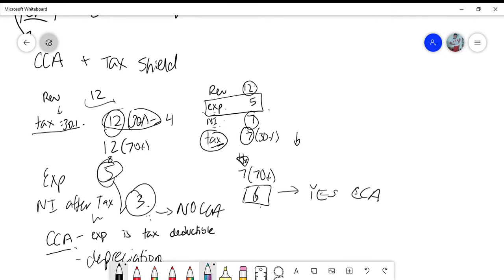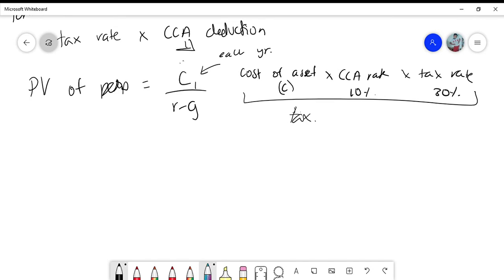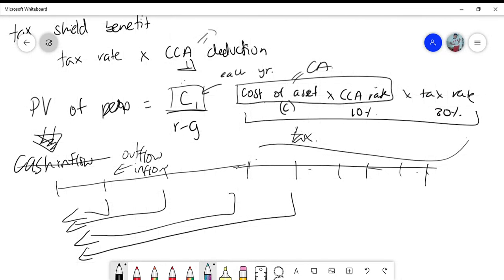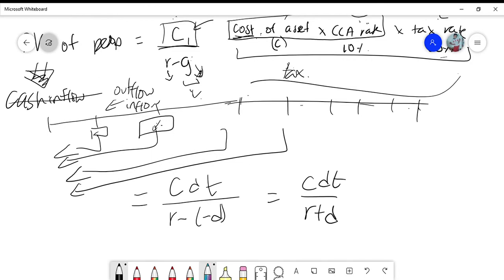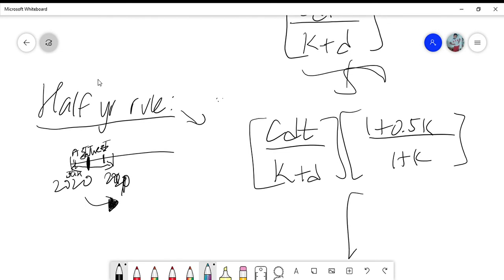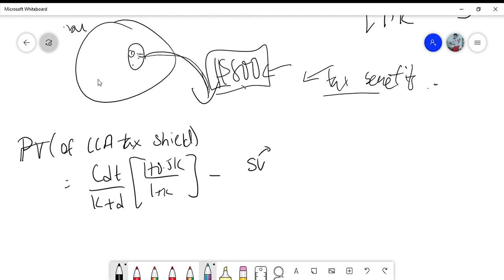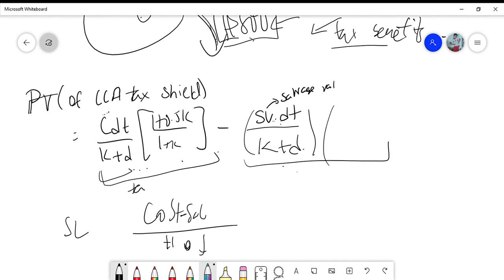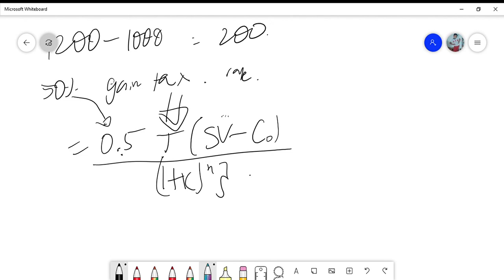CCA formula stuff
im not too sure what the video is about but read the title
231 mod 6 part 3